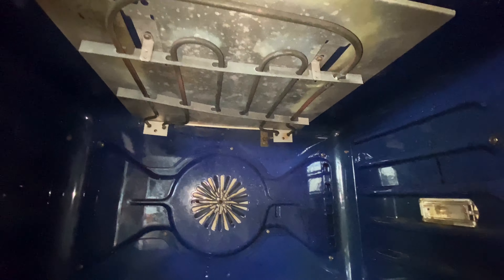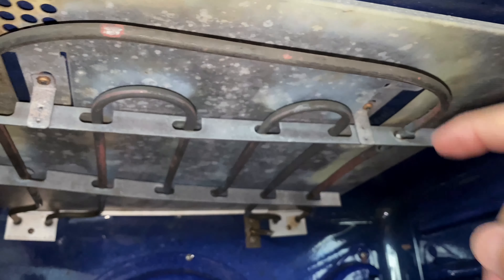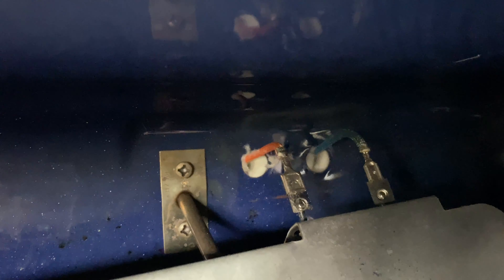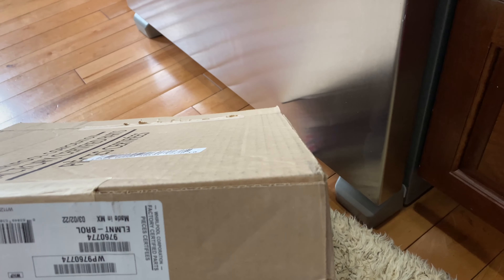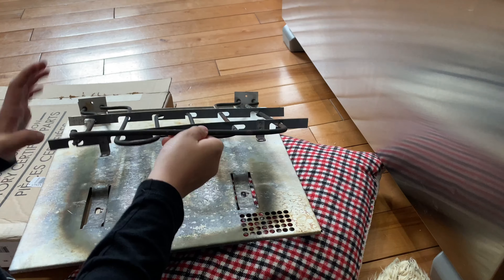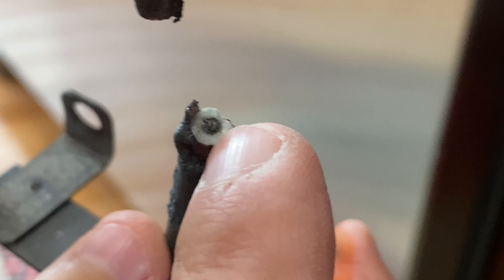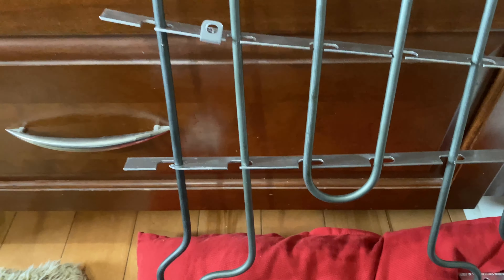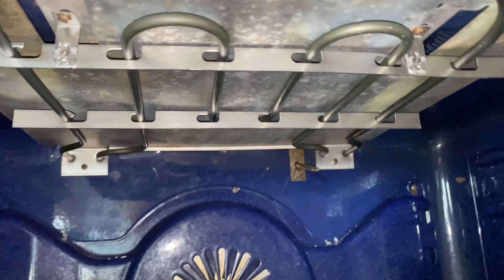KitchenAid Oven Broil Element Replacement